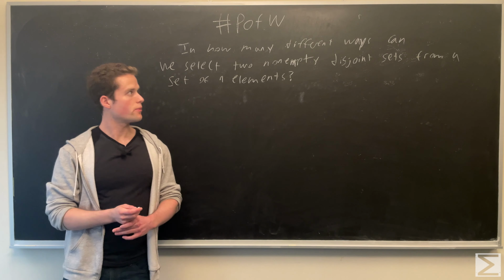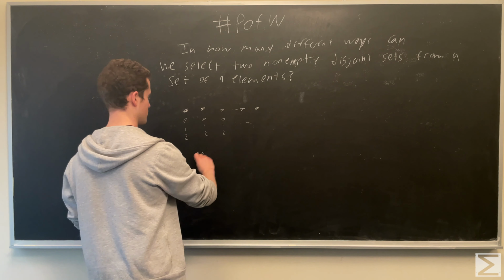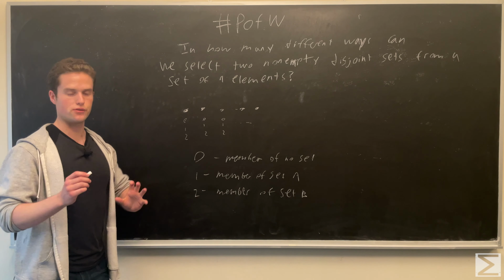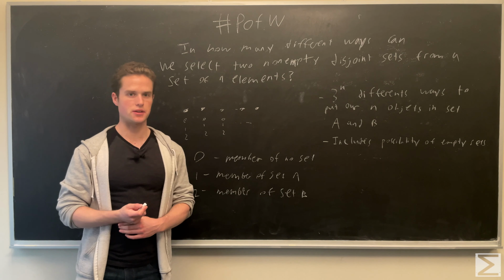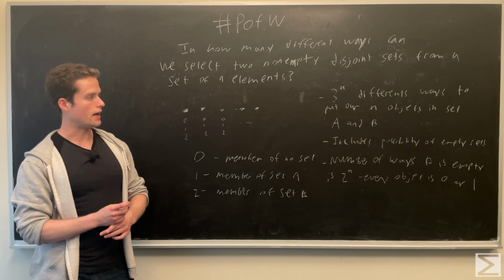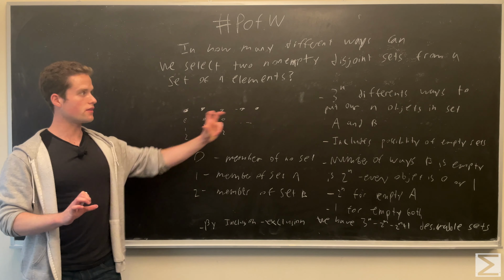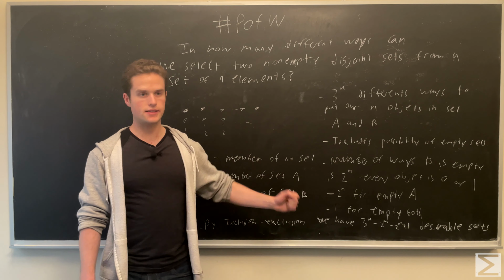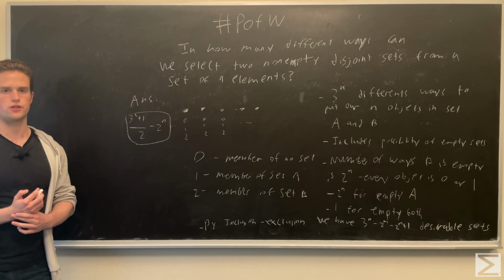Center of Math - Problem of the Week